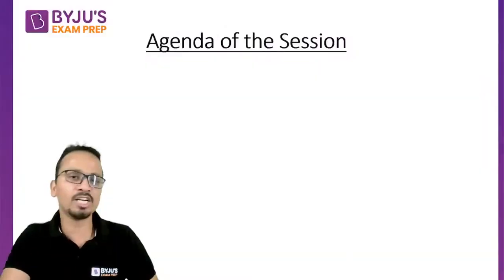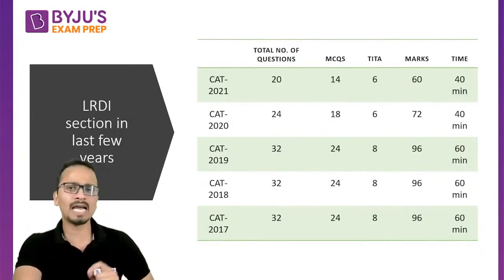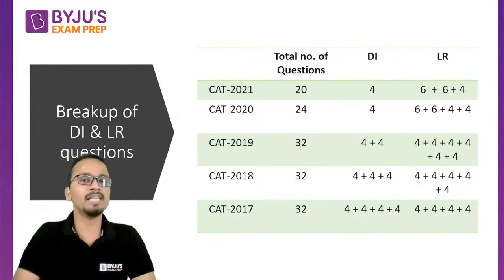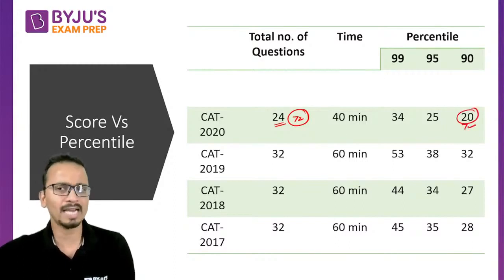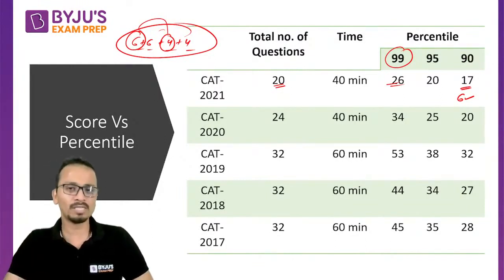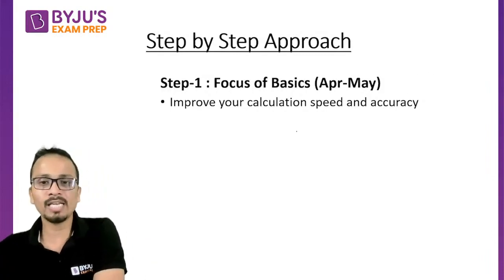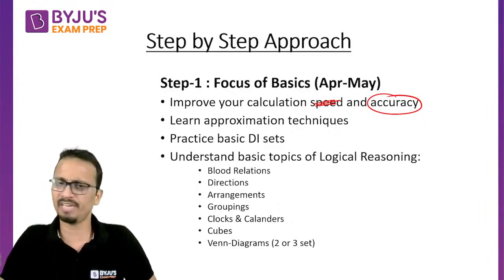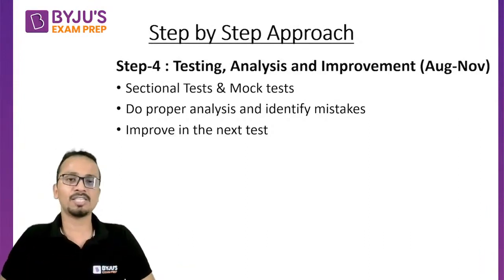CAT 2022 | Strategy to Score 99%ile in CAT Data Interpretation and Logical Reasoning With Ease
➤ Detailed CAT 2022 Question Paper Discussion CAT Data Interpretation and Logical Reasoning is considered the most unpredictable section in the CAT 2022 exam. So it is very important to follow the right approach to prepare for logical reasoning and data interpretation for the CAT 2022. Also, it is important to focus on how to improve DILR for CAT Exam 2022.
In this session, our BYJU'S Exam Prep Expert Gourav Gupta will discuss how to prepare for logical reasoning for CAT and how to prepare for data interpretation for CAT to score 99%ile in the CAT data interpretation and logical reasoning section with ease.
DILR is the most time-consuming section among all the sections. So having the right strategy and being focused to prepare data interpretation and logical reasoning for CAT 2022 is important. So watch this session and ace your CAT Preparation and get your dream B-School.